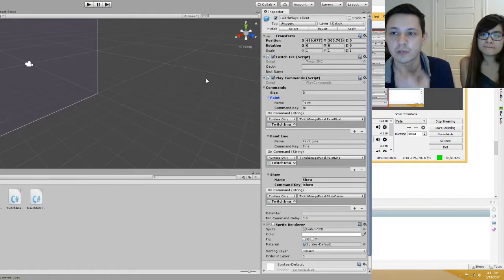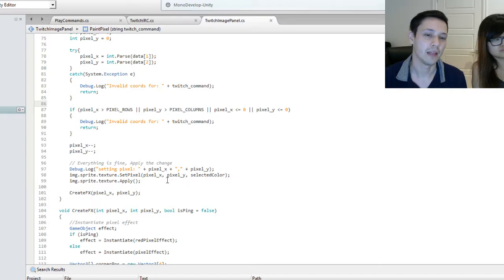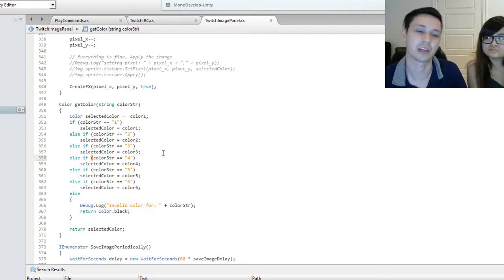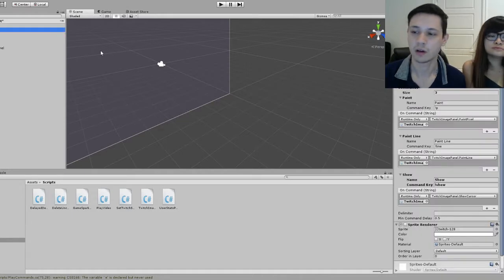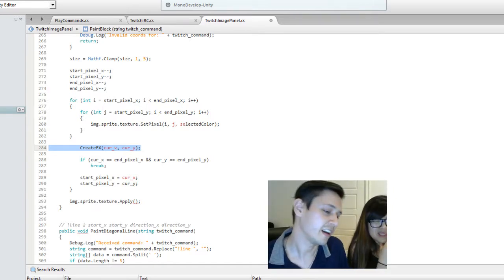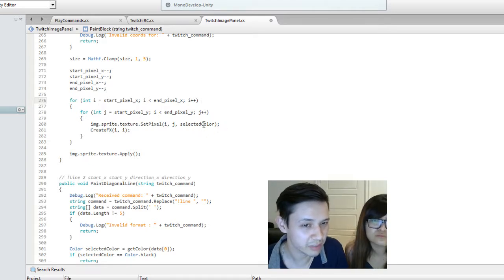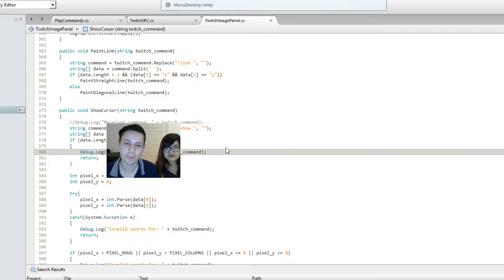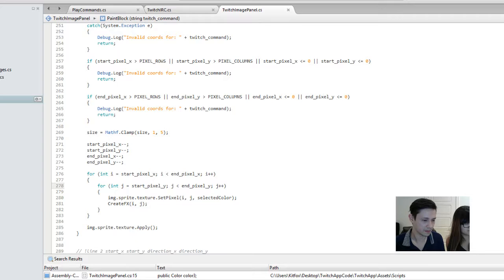Twitch Canvas - How we made the interactive paint canvas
Marcelo (@ScientistSloth) talks about how he programmed our Twitch Canvas, an interactive paint experiment where Twitch chat has the ability to create a masterpiece. Made with Unity!